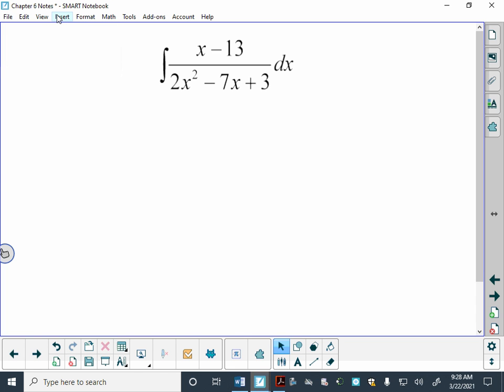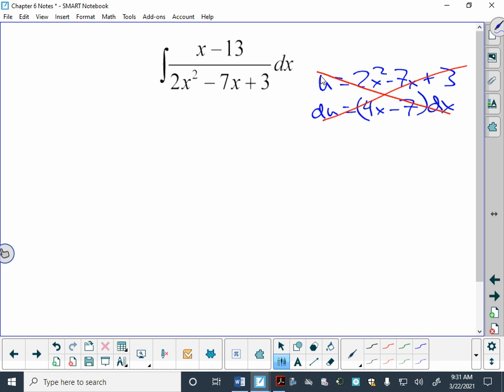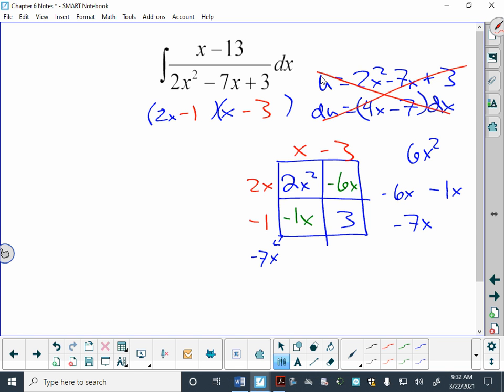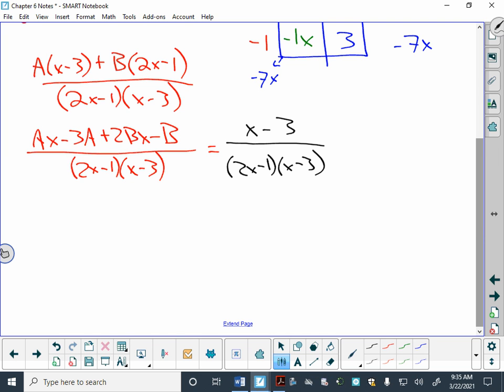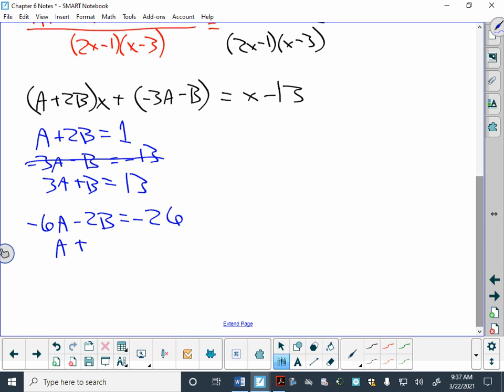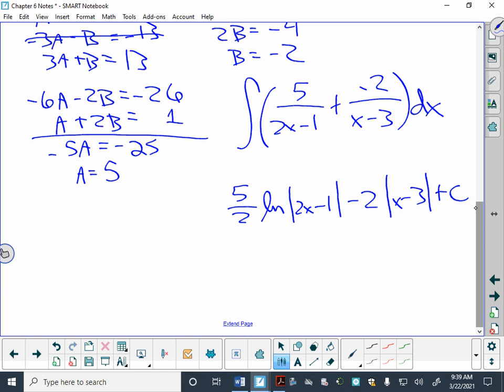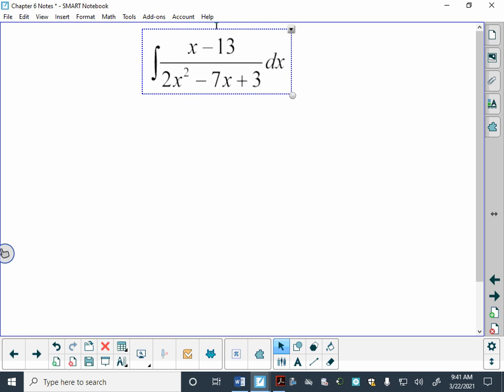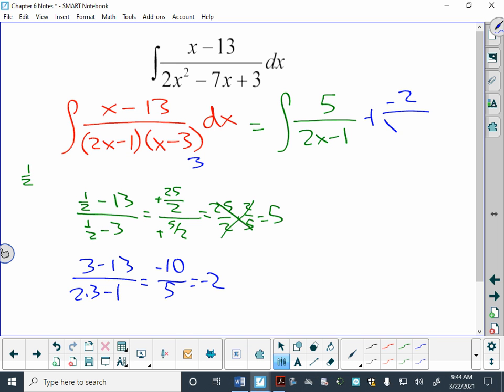03222021 lesson 6 5 notes from class